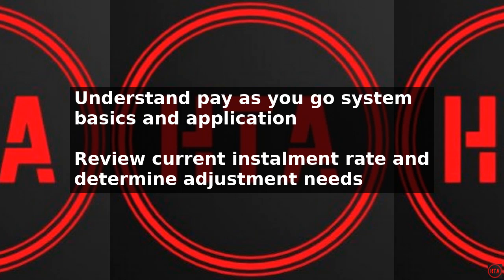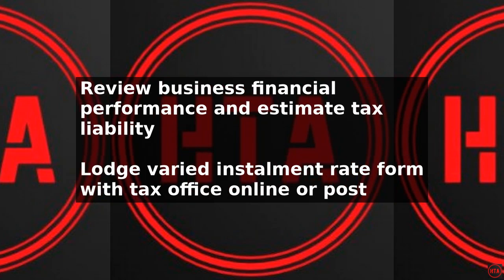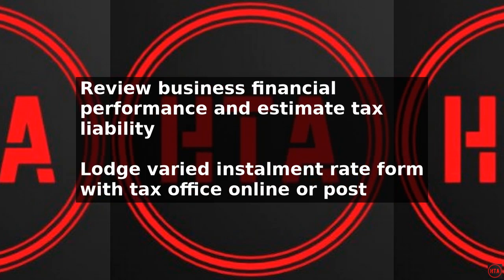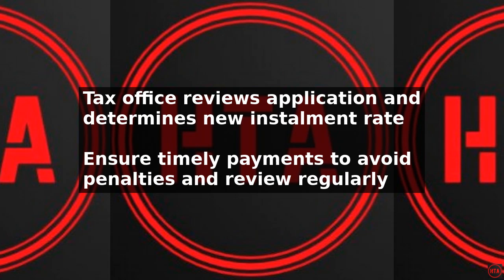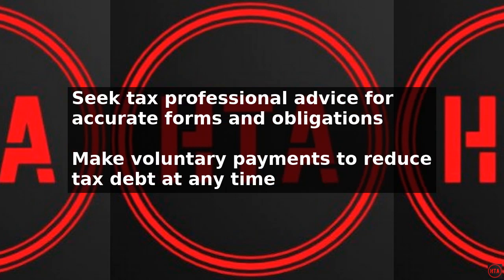ATO How To Vary PayG Installments (2025)